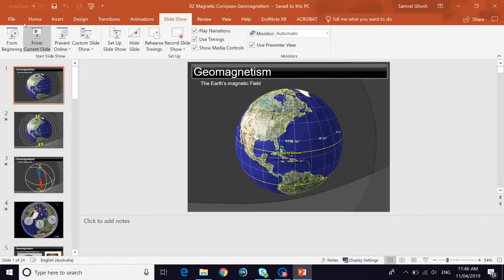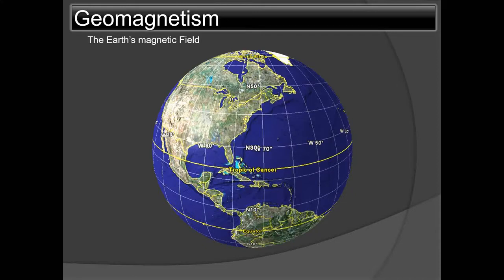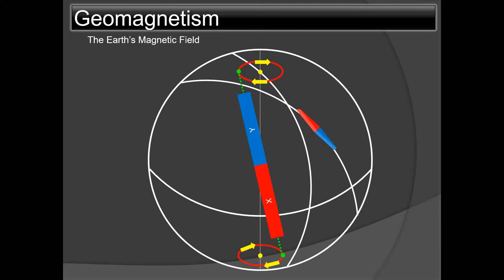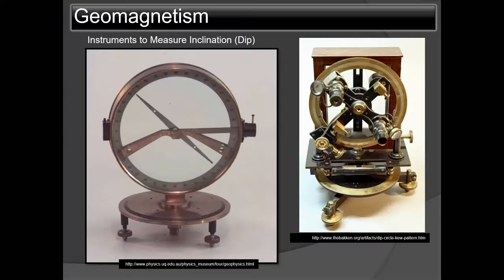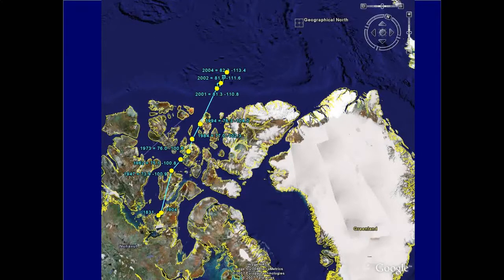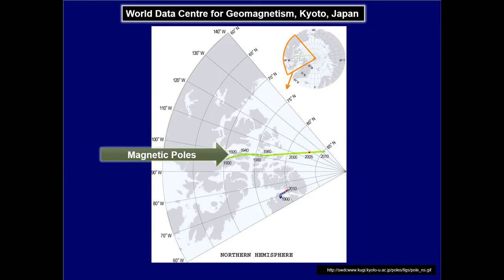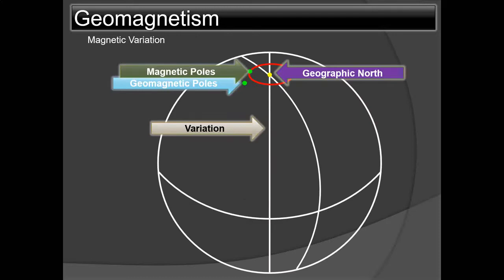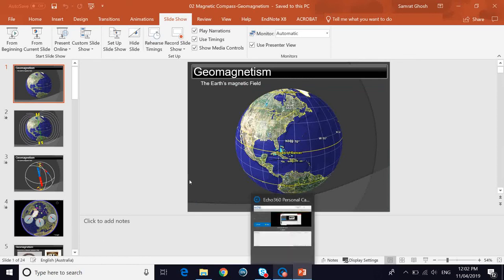How does earth's magnetism influence the ship's Magnetic Compass Geomagnetism HD